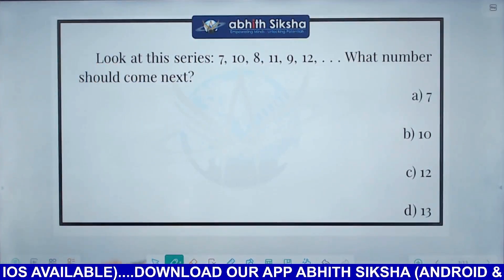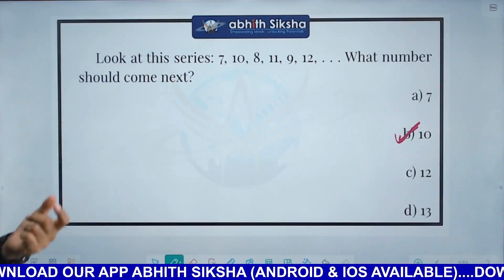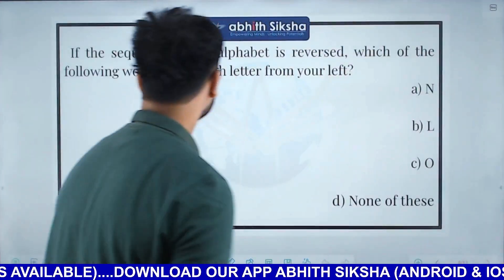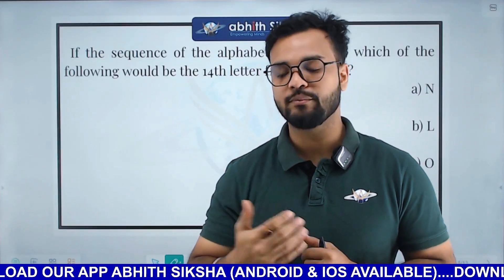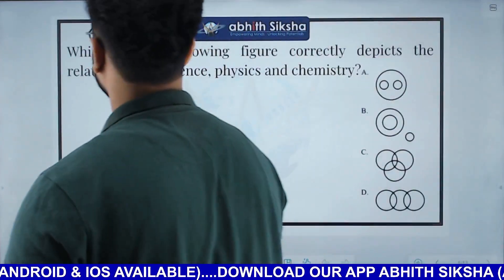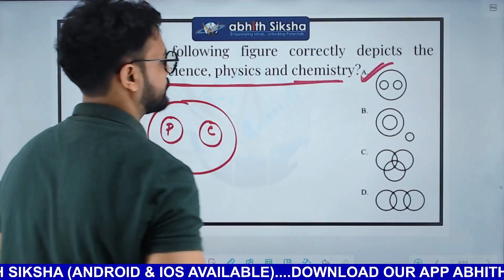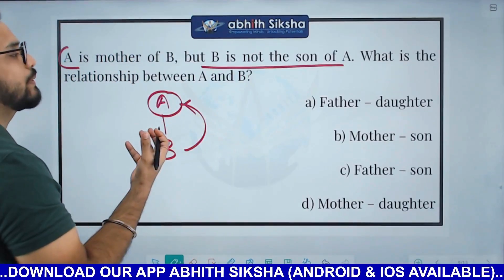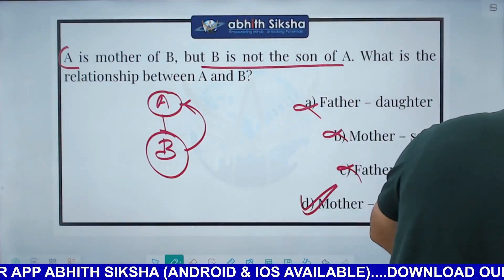B.Ed. ENTRANCE TEST 2025 II REASONING MCQs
1. What comes next in the series?
2, 4, 8, 16, ?
A) 18
B) 24
C) 32
D) 34

2. Find the odd one out:
Pen, Pencil, Eraser, Sharpener, Scale
A) Pen
B) Pencil
C) Eraser
D) Scale
👉 Answer: C) Eraser

3. If MANGO is coded as NZOTH, how is APPLE coded?
A) BQQMF
B) BQQMG
C) BPPLE
D) AQQMF
👉 Answer: A) BQQMF

4. Pointing to a photograph, Rekha says, "He is the son of my father’s only daughter." How is Rekha related to the person in the photo?
A) Mother
B) Sister
C) Aunt
D) Cousin
👉 Answer: A) Mother

5. If Monday is the 1st day of the month, what will be the 15th day?
A) Monday
B) Tuesday
C) Wednesday
D) Thursday
👉 Answer: C) Wednesday

6. Which Venn diagram correctly shows the relationship between "Teachers," "Men," and "Women"?
A) All overlapping
B) Men and Women overlapping, Teachers separate
C) Teachers overlapping with both Men and Women
D) No overlapping
👉 Answer: C) Teachers overlapping with both Men and Women

7. In a certain code, PAPER is written as OZODQ. How is BOARD written?
A) ANZQC
B) COZSE
C) ANZQC
D) APZQC
👉 Answer: A) ANZQC

8. Which number will complete the series?
5, 11, 23, 47, ?
A) 95
B) 94
C) 93
D) 90

9. How many triangles are there in a star made of two overlapping triangles?
A) 6
B) 10
C) 12
D) 16